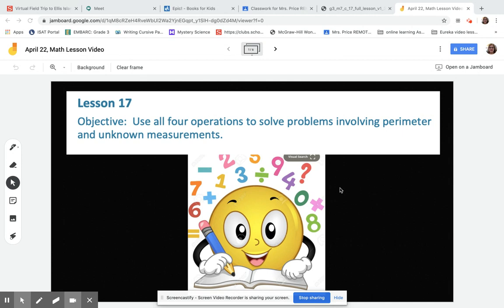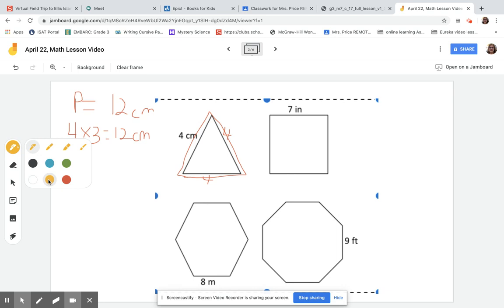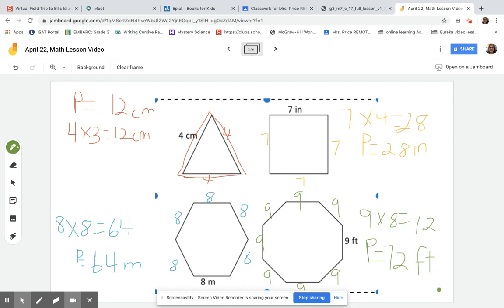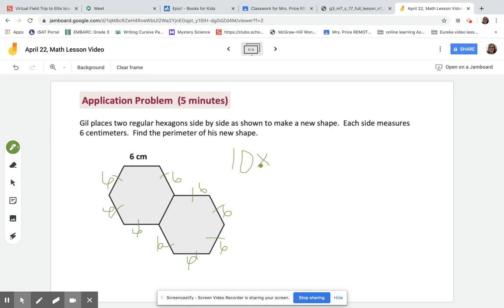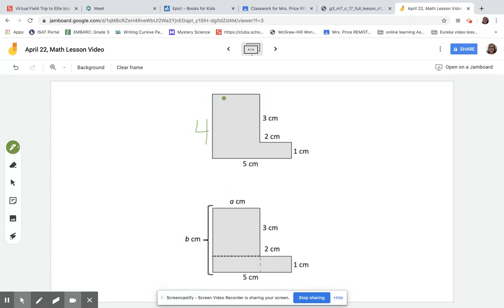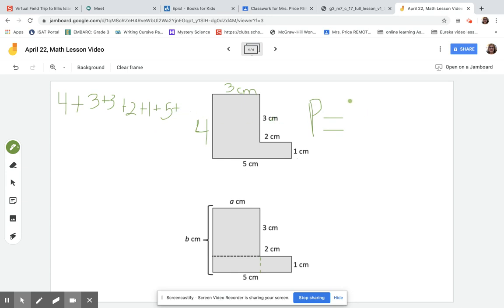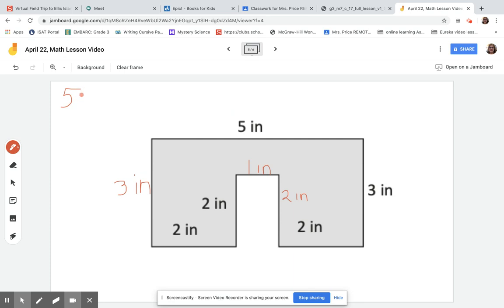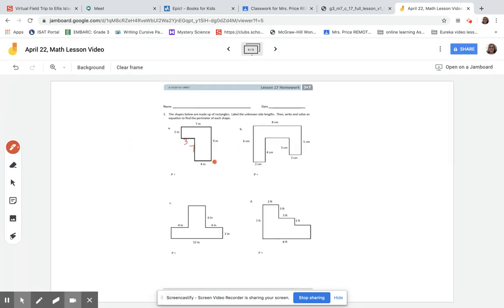April 22, Math Lesson Video